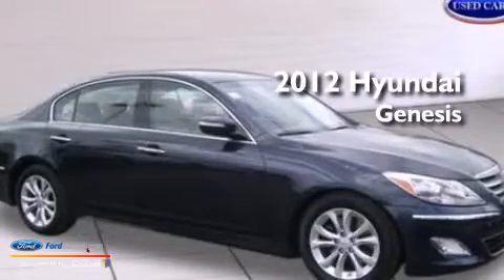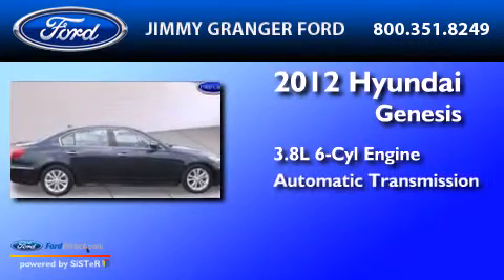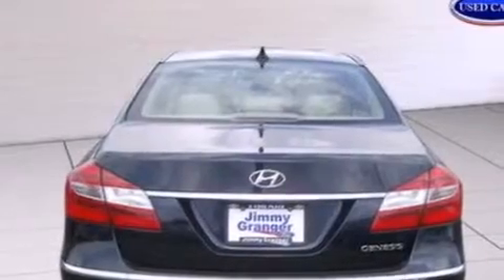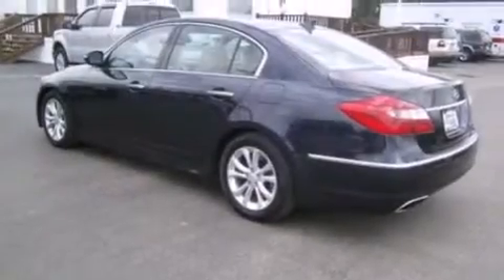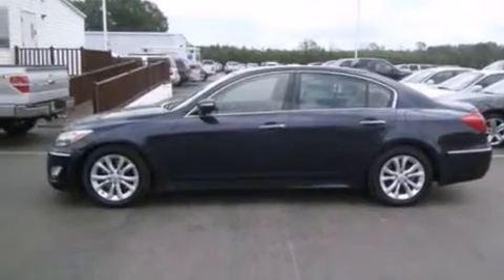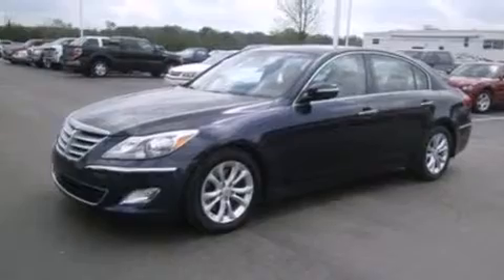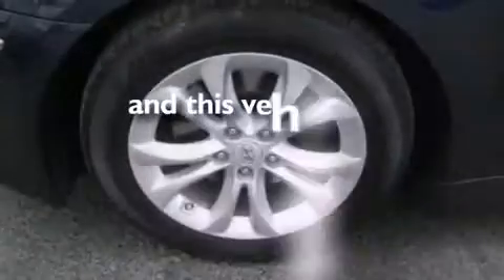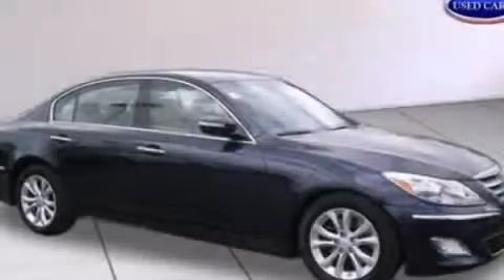2012 HYUNDAI GENESIS Stonewall LA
We have been honored to serve the Stonewall LA area , we promise that your experience at our dealership will exceed your expectations ! Year : 2012 Make : HYUNDAI Model : GENESIS Engine : 3.8L V6 24V GDI DOHC Trans . : 8-SPEED AUTOMATIC Exterior : TWILIGHT BLUE PEARL Miles : 30,823 Interior : CASHMERE Stock : 76371L Jimmy Granger Ford Highway 171 South Stonewall , LA 71078